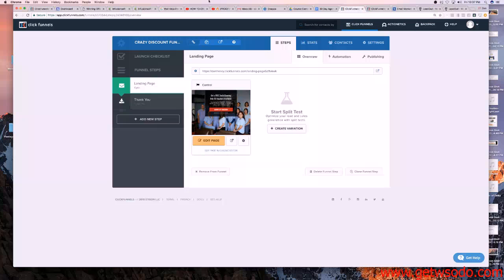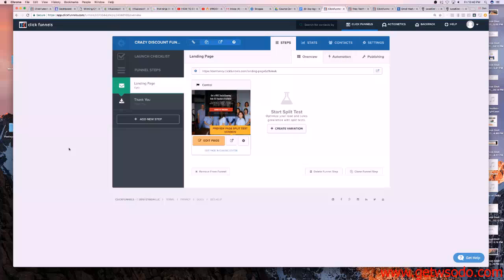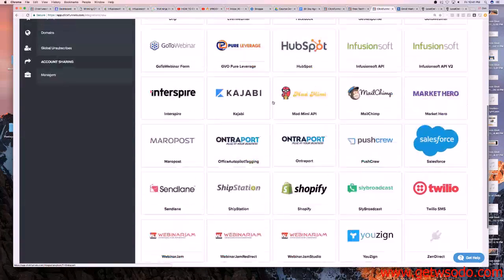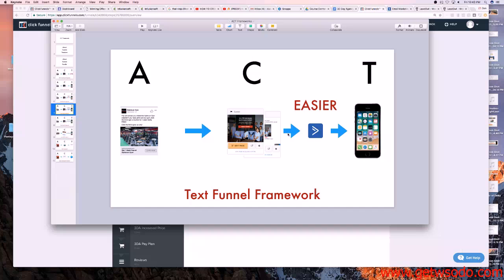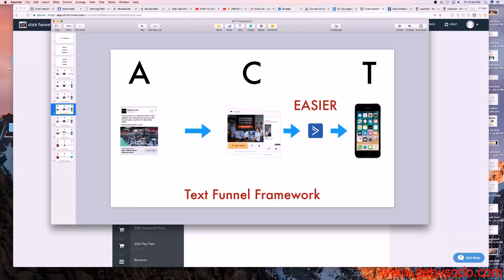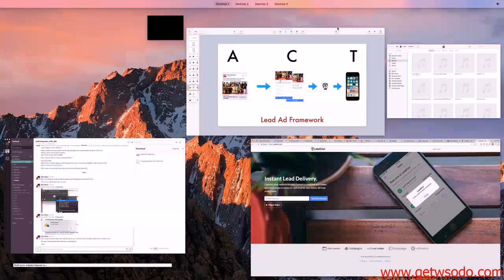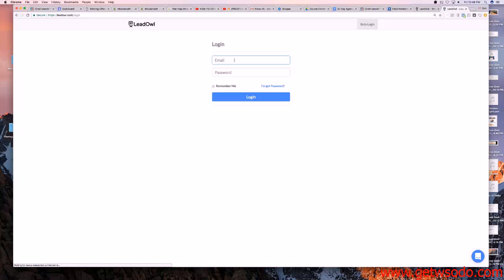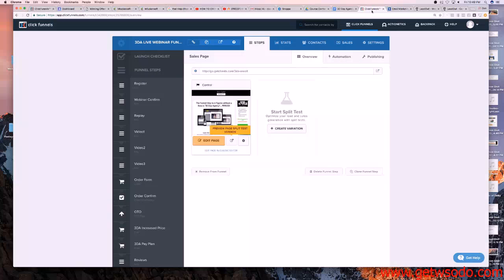capitulo 3 modulo 3